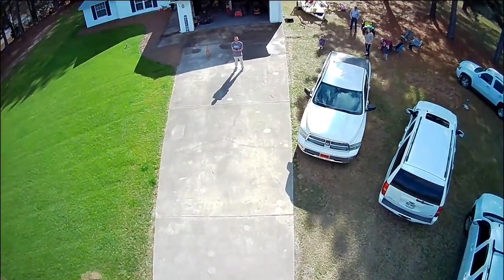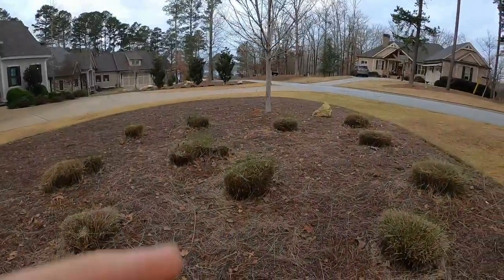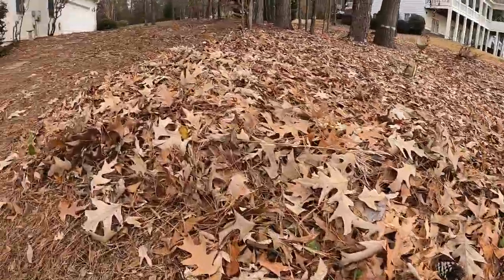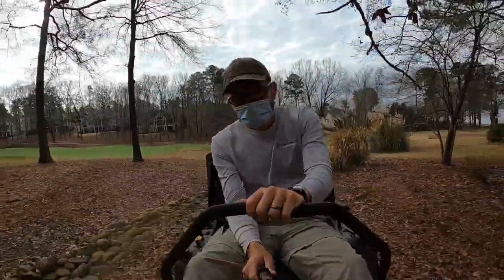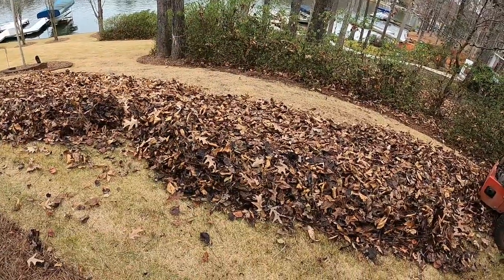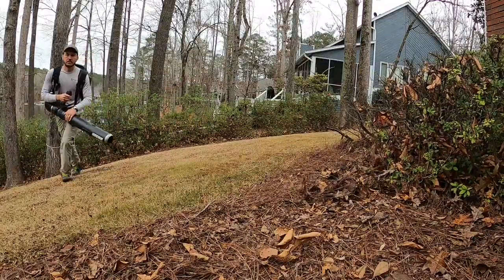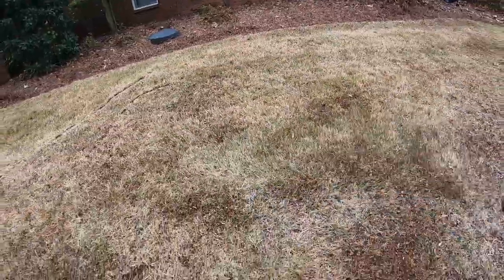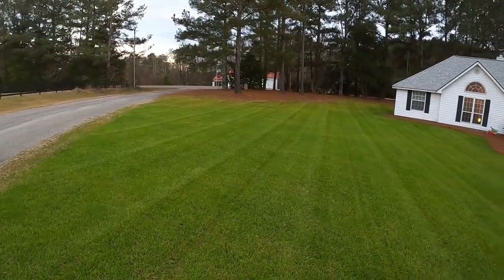Anyone in Florida? (Lawn care vlog)